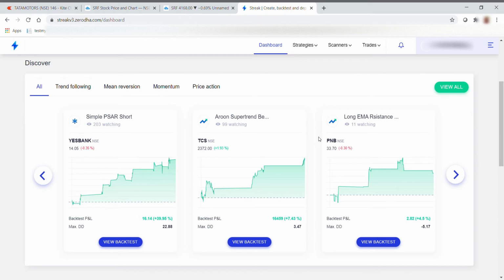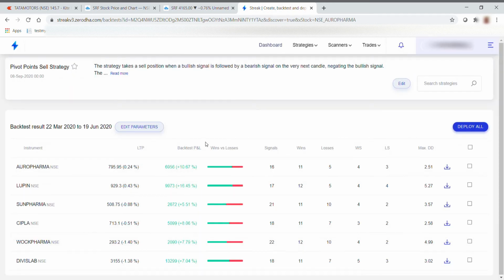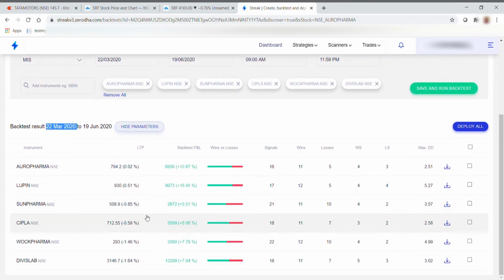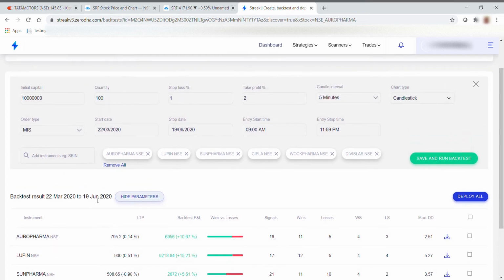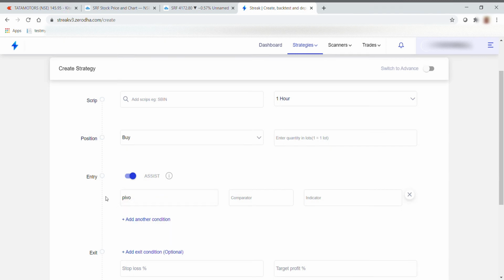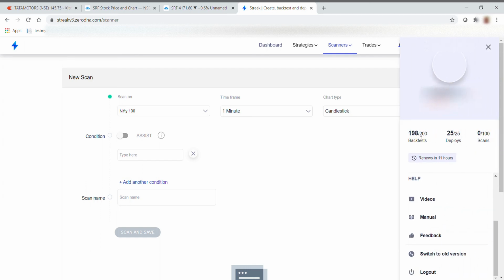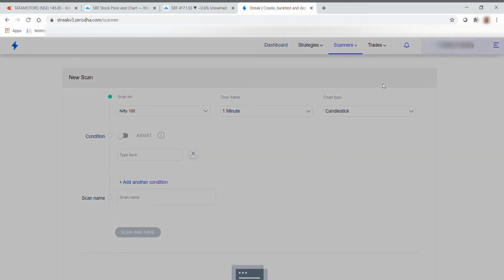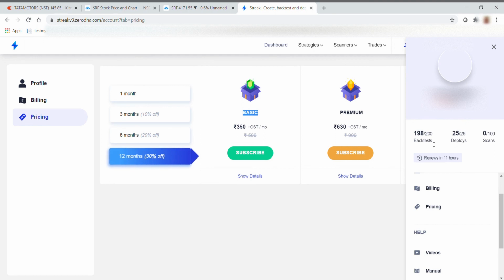Streaks Algo Trading Platform Explained | Make Trading Easy | Create Strategies/Scanners -Backtest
Welcome to Masterintrades !

Learn Trading using  Streaks Algo Trading Platform -Part 1
Will be explaining the overiview of streak platform on what are the features available such as Creating strategies ,Creating scanner,Paper Trading and Backtesting in live

How to trade with indicators
How to constant profit in trading
Earn Daily profit from trading
Trade using Streaks Algo Platform